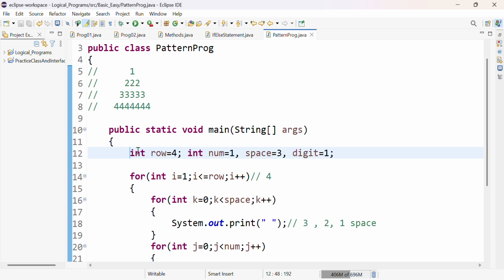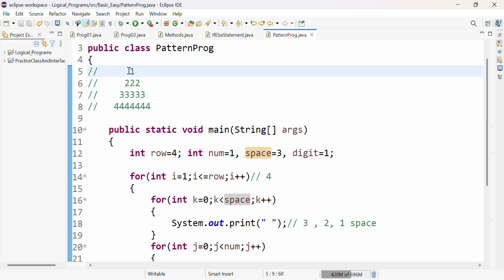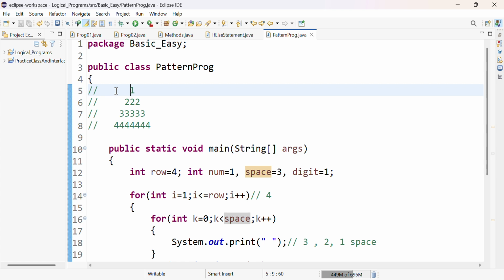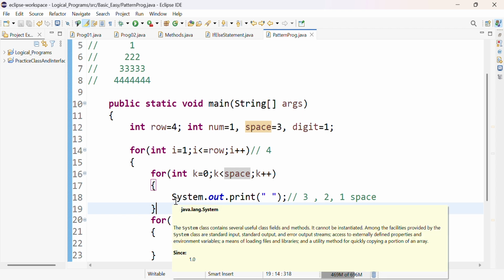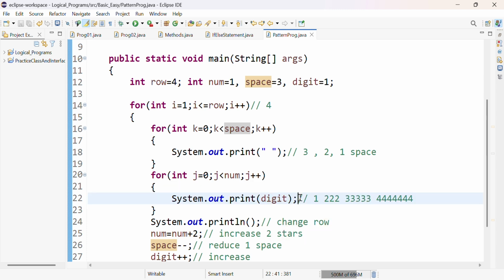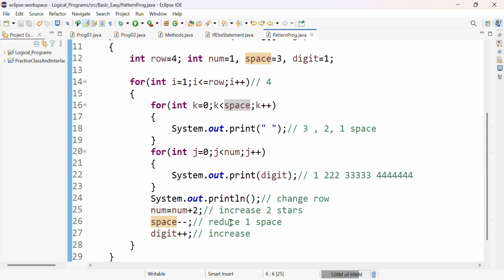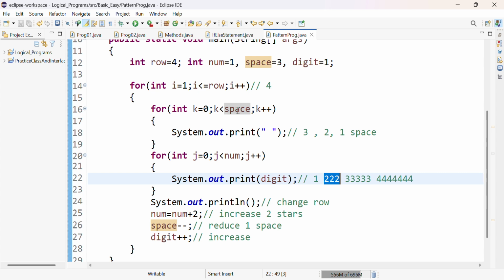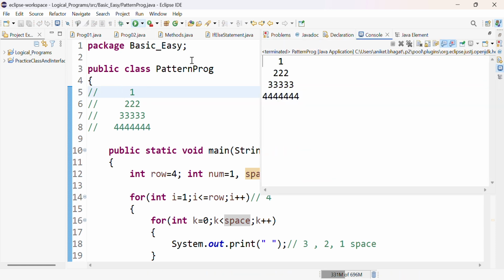numbers Triangle pattern program using java language, triangle star pattern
In this video I have explained numbers star pattern program using java language and its very simple language and easy language